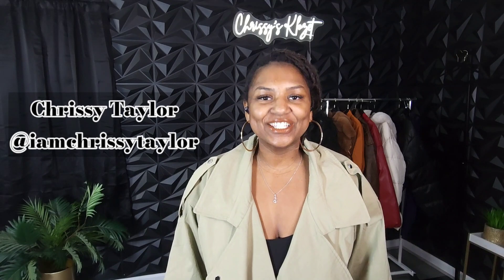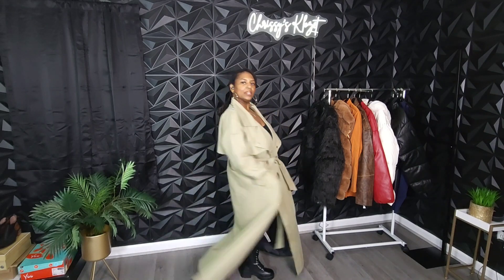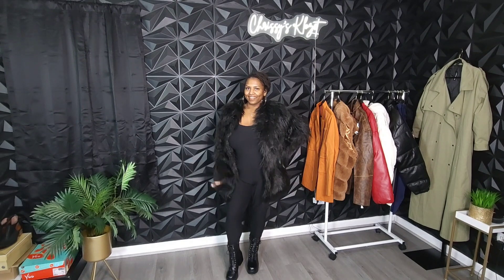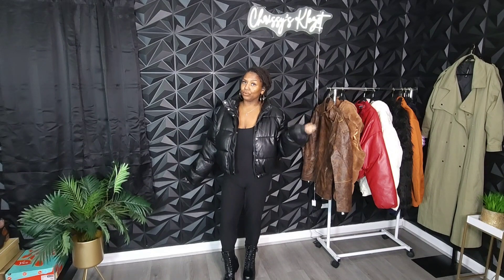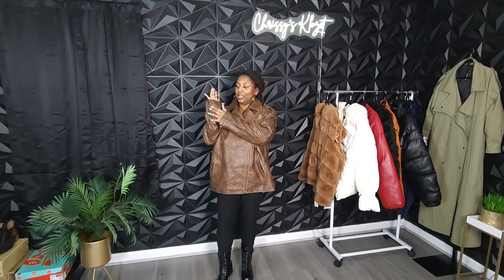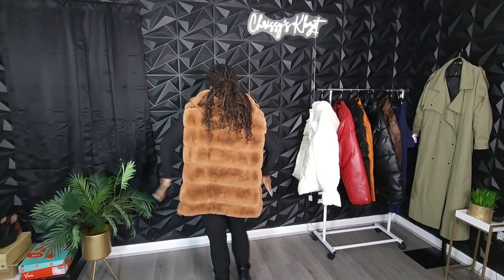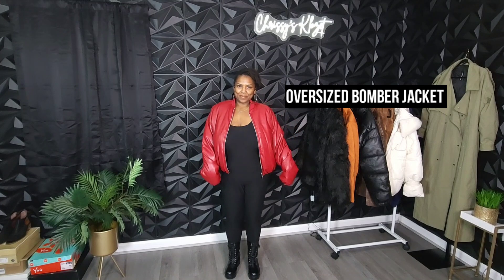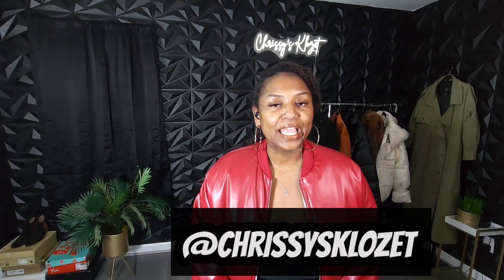Pretty Little Thing Winter Coat Try On Haul | PLUS SIZE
Calling all the plus size fashionistas, Chrissy's KloZet is back! Just in time for the winter season. In this video, I'll show you the must-have coats from Pretty Little Thing that will elevate your winter wardrobe. From chic trench coats to statement faux fur, you won't want to miss this coat haul! Stay stylish and warm this season with Pretty Little Thing.

Items listed in order as they appear:

--Popper Detail Trench Coat – Size 12 – Color: Light Khaki

Chrissy's Measurement's for Size Reference:
Height: 5'2 Bust: 46 Waist: 43 Hips: 43

Copyright Information:
Feels Like Love, KineMaster Music Collection Genre: Pop, Style: Romantic Instruments: E. Piano, A Guitar, Bass, Drums BPM: 92, Lengths: 3:30 Composed by: Bumsool Kang, sunwoOo (Played during the following segment 2:58 – 3:04)

0:00 Intro
2:09 The Trench Coat
4:30 The Faux Fur Jacket
7:14 The Blazer
9:51 The Puffer
12:50 The Biker Jacket
14:49 The Fur Vest
17:34 The Cream Puffer
19:52 Red Leather
22:05 Outro